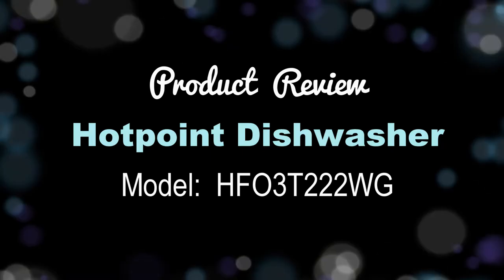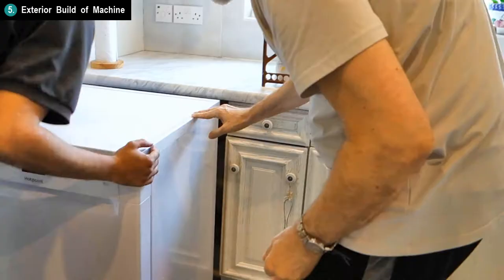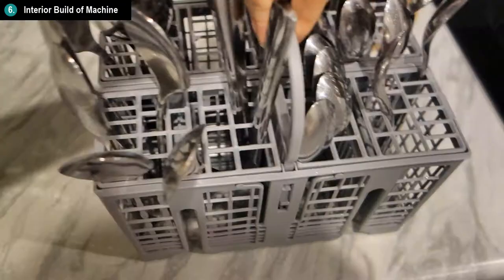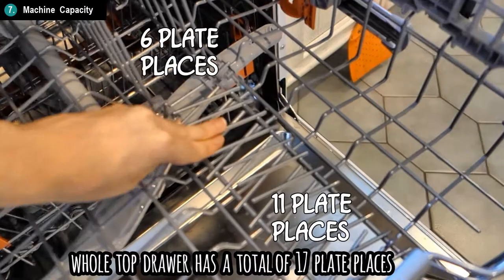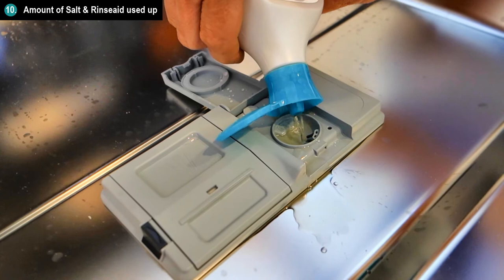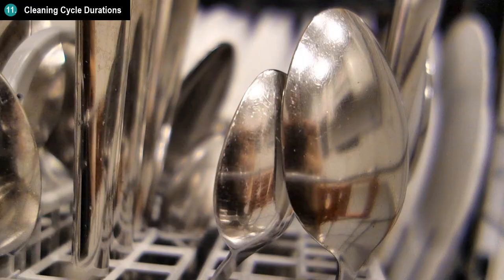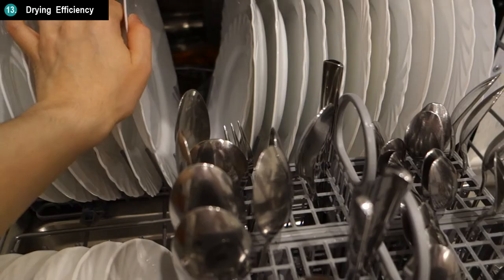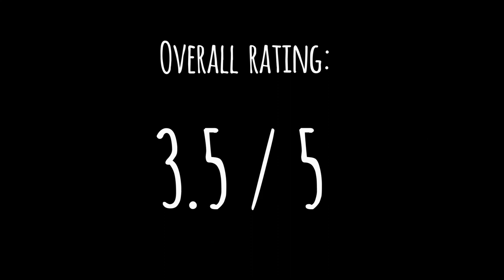Hotpoint HFO3T222WG Standard Dishwasher Review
Video Guide Timeline:
0:00 (0) Intro & Table of Contents
0:09 (1) Ease of Connecting up Machine
0:16 (2) Ease of using the User Manual
0:26 (3) Pre-First-Use Setup (water hardness settings etc)
0:47 (4) Ease of Using the machine
1:47 (5) Notes on Exterior Build Quality
3:03 (6) Notes on Interior Build Design & Quality (includes comments on cutlery basket, basket drawers & more)
5:04 (7) Capacity of Machine (how many dishes does it fit?)
6:08 (8) Eco-friendliness of machine (how eco-friendly is it?) - I forgot to say the non-drying quick & fast 30 minute cycle is also very ecofriendly, not just the long P1 Eco Cycle.
6:42 (9) Sounds and Noisiness (how noisy is it?)
7:52 (10) Rinseaid & Salt amounts it uses up
9:06 (11) Cleaning Cycle Durations (How much time does one cycle take?)
10:02 (12) Cleaning efficiency & Performance (How well does it clean?)
10:37 (13) Drying Efficiency & Performance (How well does it dry?)
12:30 (14) Ease of cleaning the filters (maintaining machine)
12:42  Summary: Pros & Cons
13:41  Overall Rating: 3.5  / 5

This is a product review video for the standard size, white Hotpoint Dishwasher, model HFO3T222WG.

(NB I'm not sure what the difference is between the HFO3T222WG vs the HFO3T222WGX but they seem to be quite similar from what I can see from looking at a few HFO3T222WG-X review videos).

Full Disclosure & Transparency Note:
Technically I think this considered a type of a paid product placement video because it was created for a third party (ao.com) in exchange for compensation (they sent me the dishwasher). I received this dishwasher free of charge from ao.com for honest testing and video product reviewing purposes. I was asked to provide an honest video review, discussing both the things I liked and didn't like about this machine - and that is what I did. I hope you can see this is an unbiased, honest review and I hope you find it helpful :)